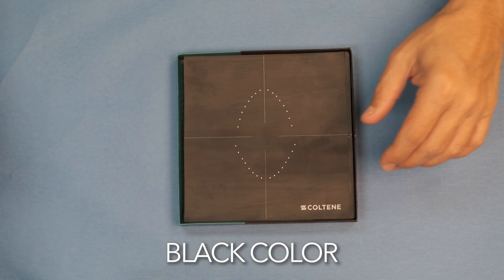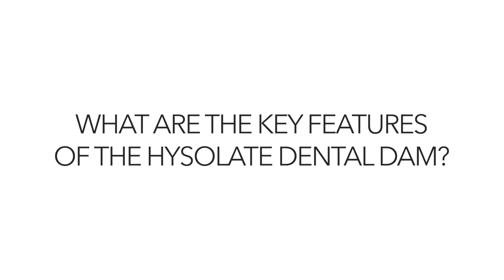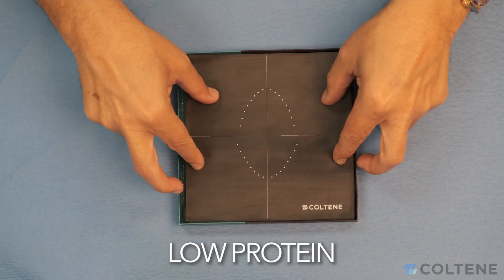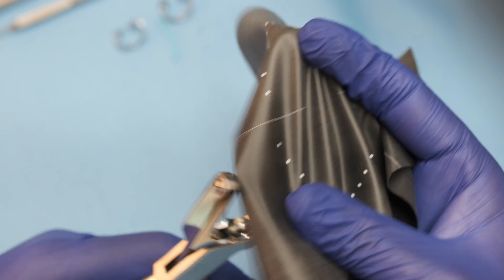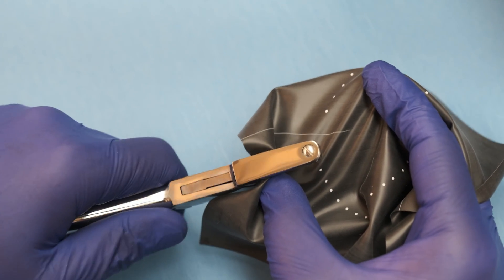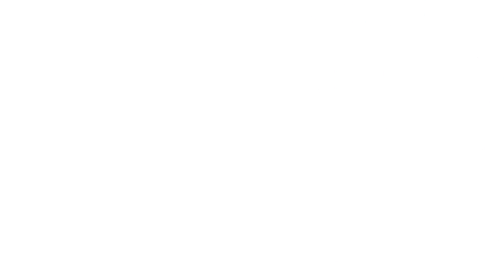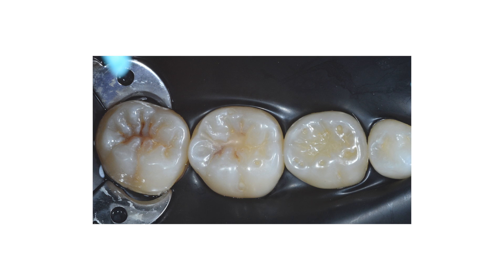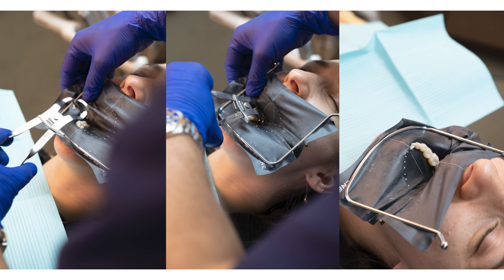Rubber Dam. New Hysolate black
Dr. Romero is a leading expert in rubber dam isolation. He created the most viewed rubber dam training webinar in the world (link below), and now he is sharing with us his opinion on the "key" features  of the new Hysolate by Coltene.